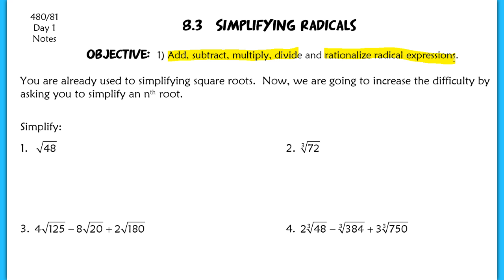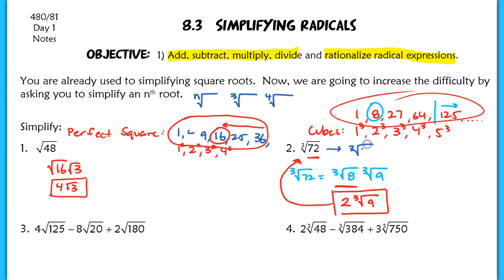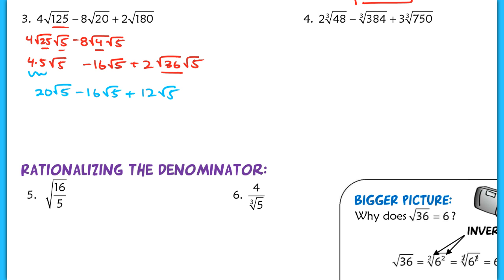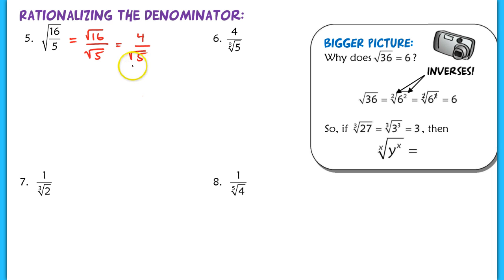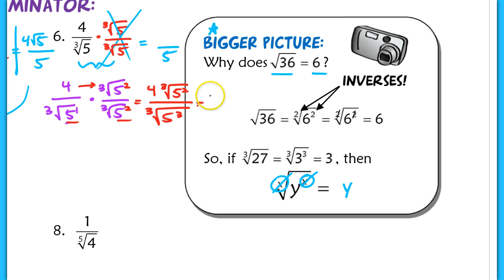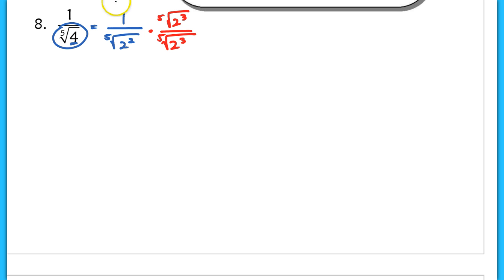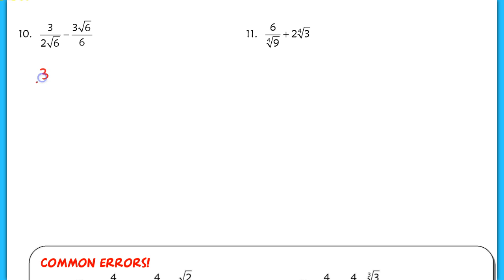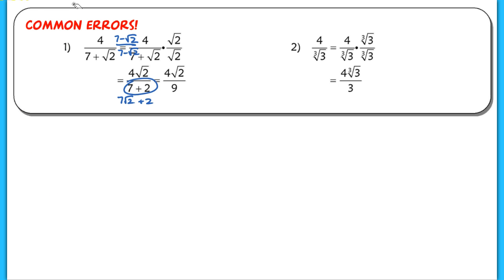8.3 Simplifying Radicals